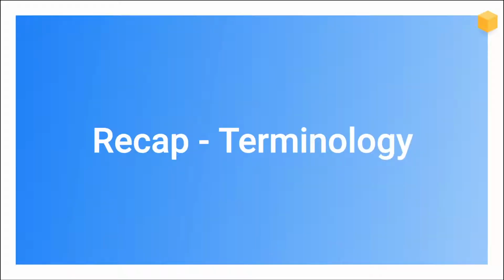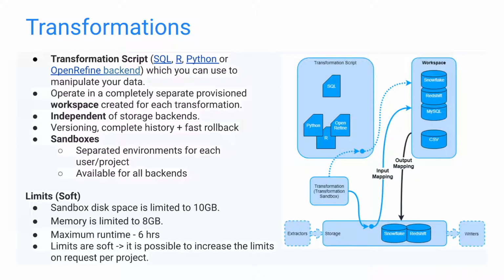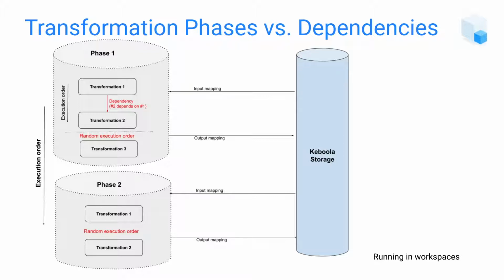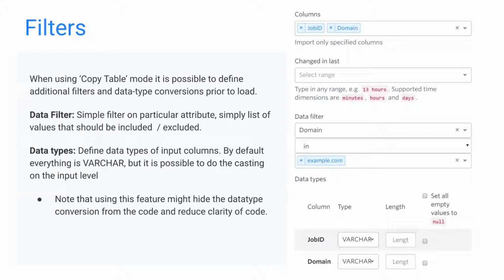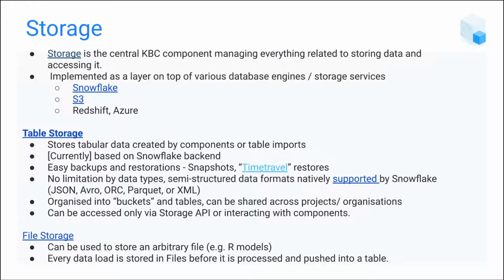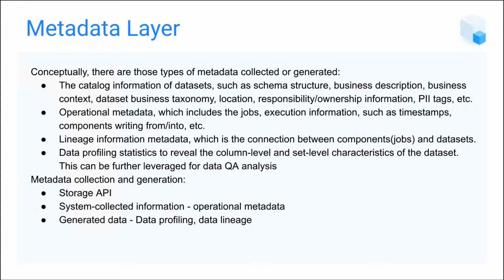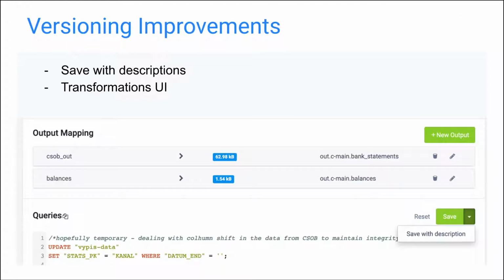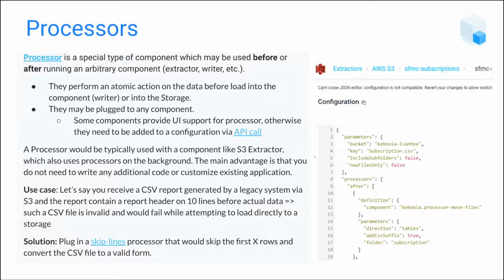Keboola Connection Advanced Training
Intro (0:00)
Multi Project Architecture (3:10)
SQL Transformations - Best Practices (4:45)
 - Phases vs Dependencies (9:27)
 - Defining Input / Output Mapping (14:35)
 - Incremental vs Full Load (17:30)
Orchestrations (19:00)
Storage (20:20)
 - Data Lineage (22:20)
 - Storage Column Descriptions (22:57)
 - Data Types (23:20)
Collaborate & Create Fearlessly (27:26)
 - Sandboxes (27:40)
 - Versioning (30:35)
 - Logging (31:29)
 - Data Retention (32:10)
Components & Integration (33:10)
 - Custom Component (35:07)
 - Processors (35:30)